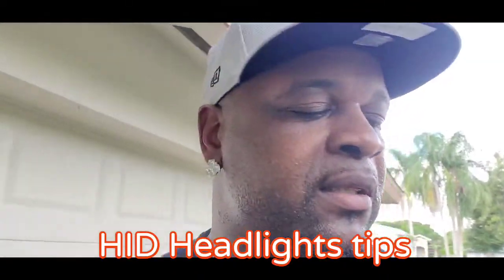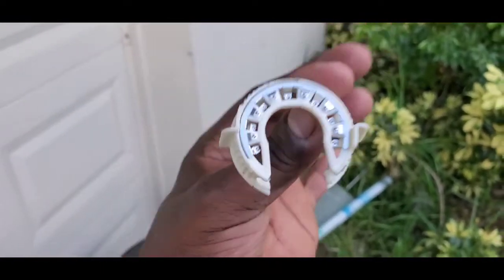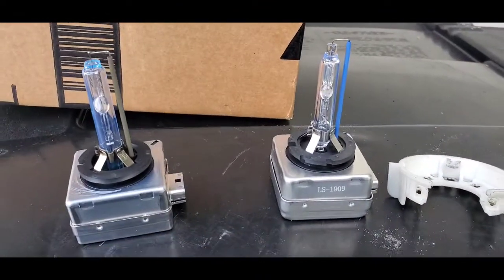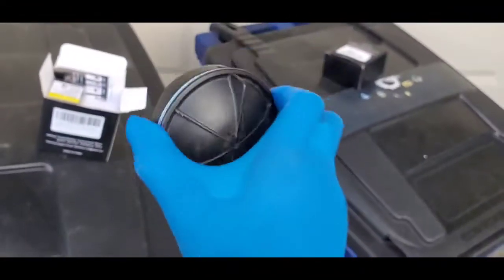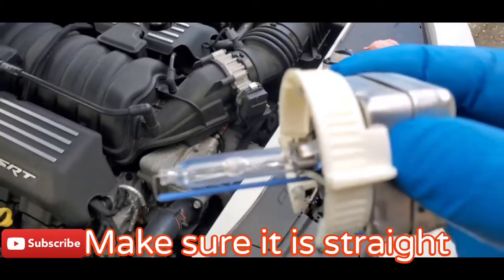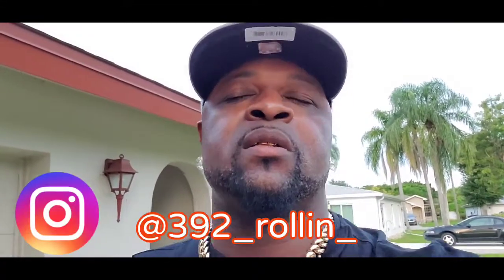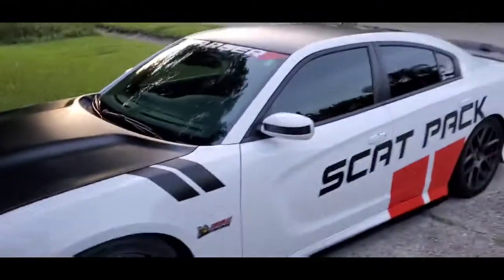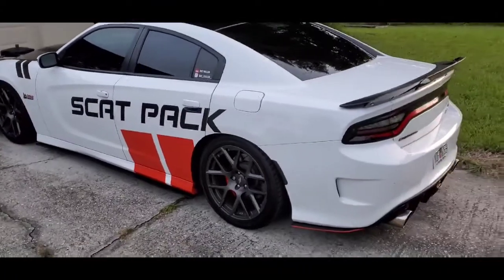HID Tips for your Scat Pack/Hellcat...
Youtube, 392 Rollin

Tik Toc, 392 Rollin